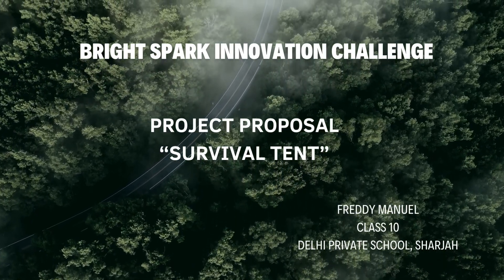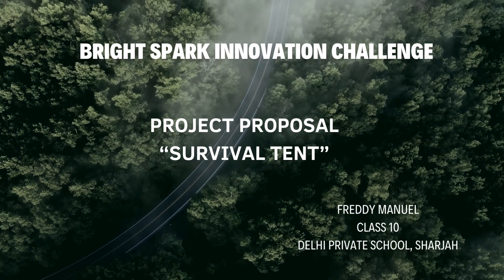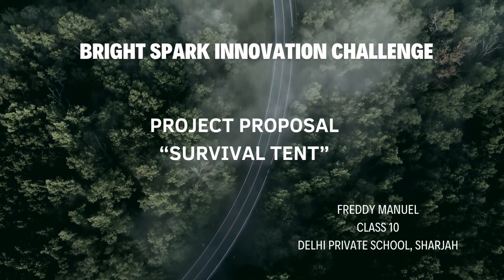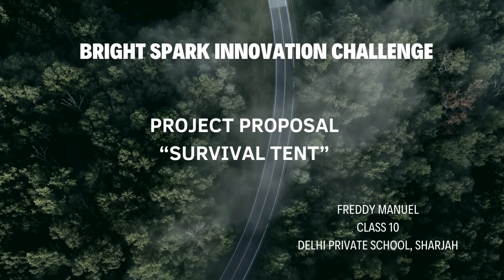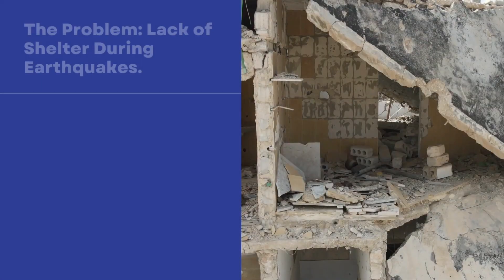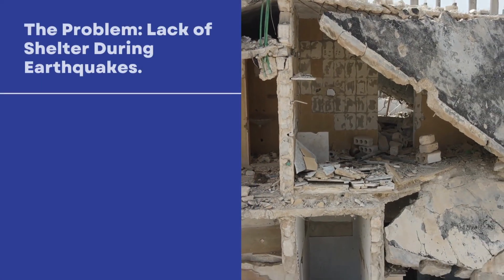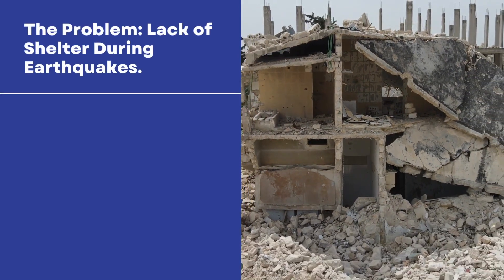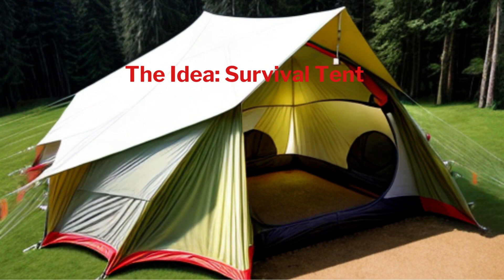"Survival Tent" - 2023 Invention Challenge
2023 Invention Challenge High School Submission - “Survival Tent“ by Freddy Manuel from Delhi Private School, Sharjah, led by Anusha Madanagopal.

Join us at the Invention Challenge Virtual Awards Ceremony on November 16th to celebrate student innovation and find out which inventions will win

Students use the design thinking process to identify a real-world problem, empathize, ideate, and prototype a physical invention. This year, we are asking: “How might we help the people in communities affected by natural disasters recover emotionally and physically?”

Vote for your favorite inventions with "likes." Votes will be counted by "likes" on individual pitch videos hosted on the Bridge Innovate YouTube channel only. Thumbs down or "dislikes" have no effect.